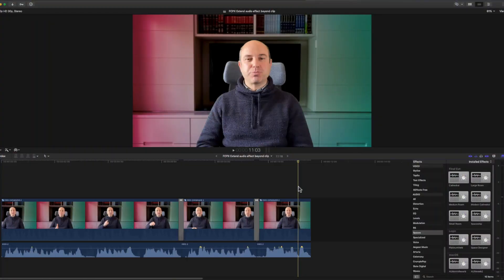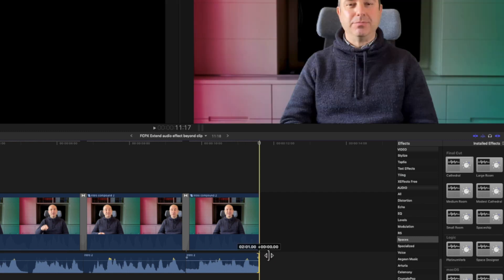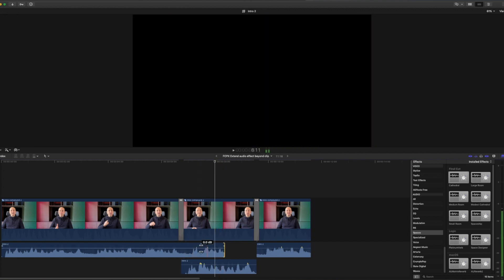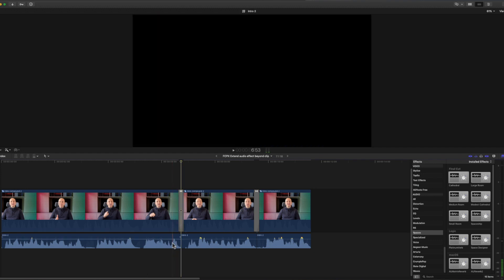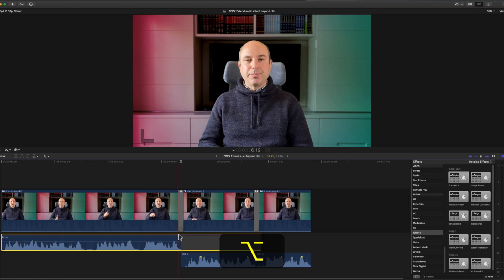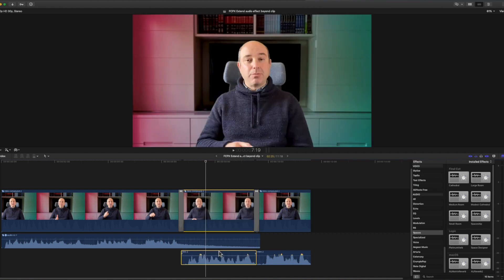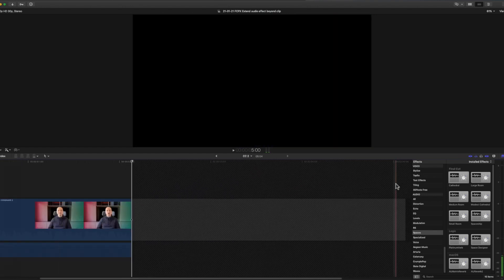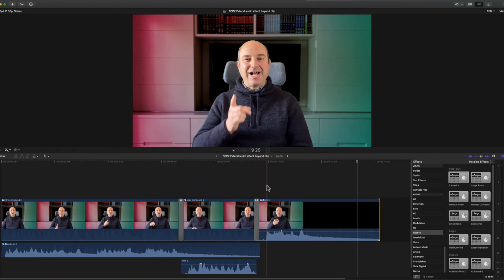FCPX tip - Extend an audio effect beyond end of clip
Take my Udemy course: "From iMovie to Final Cut Pro X in Less Than 1 Hour" or any other of my courses using a discounted coupon from my web

If you try to add an audio effect, like a reverb, which you want to hear beyond the end of the clip, the effect will stop short when the clip will end.